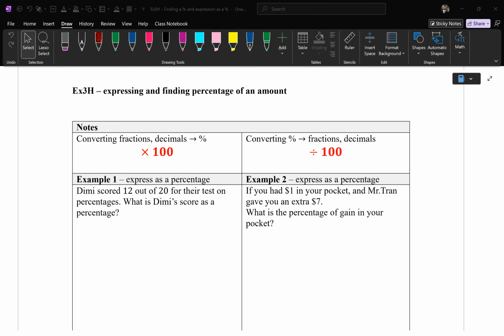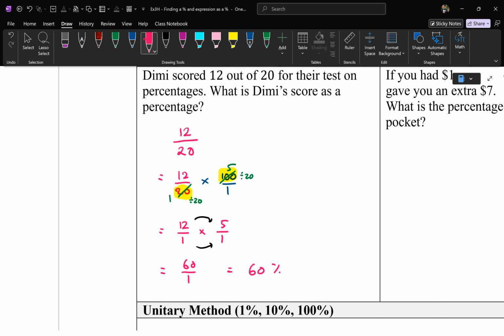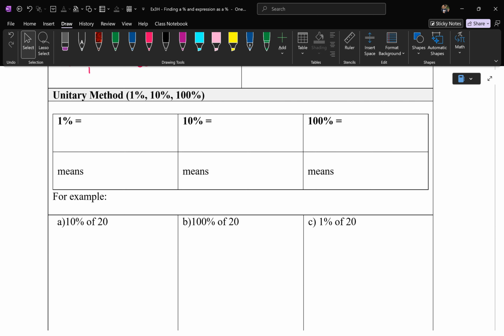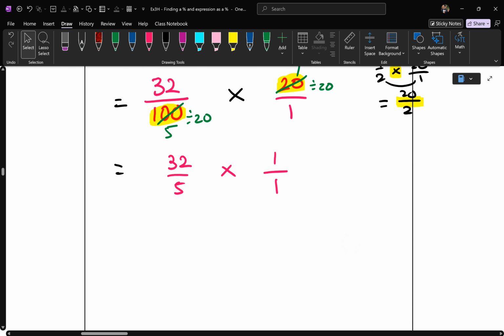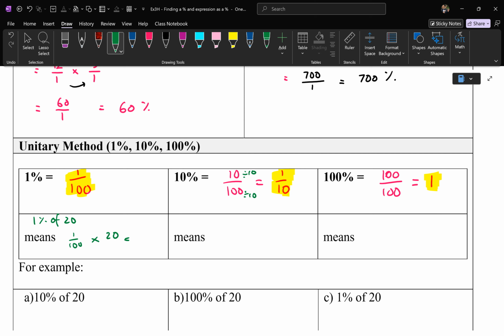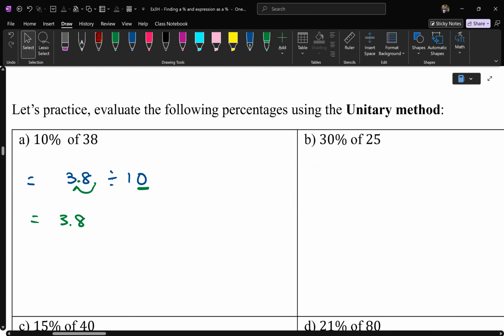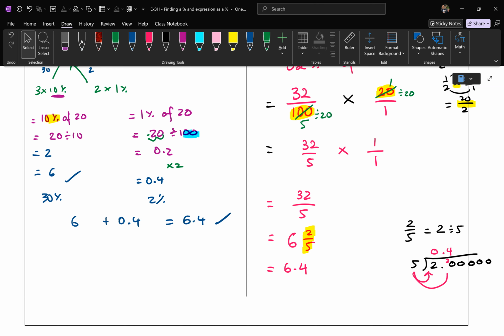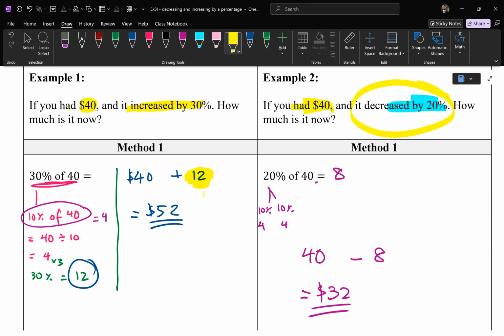Y8E Ex3HI percentages